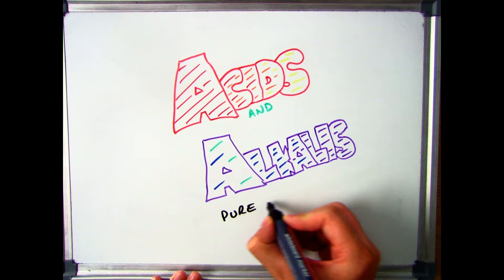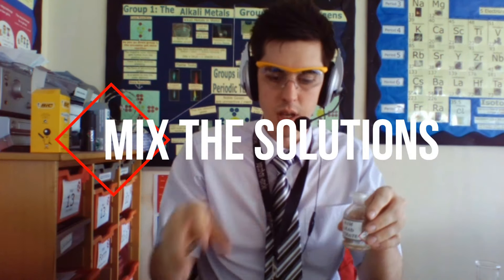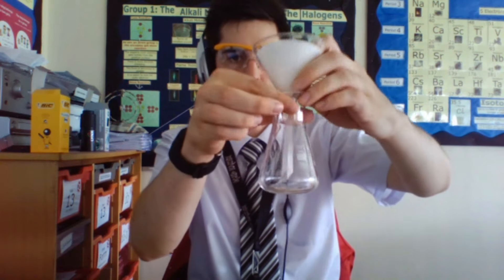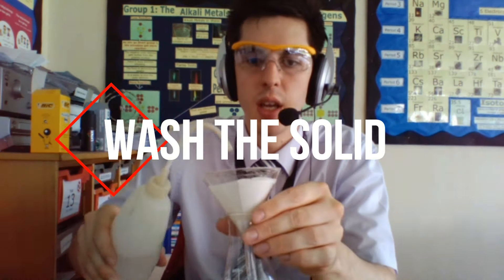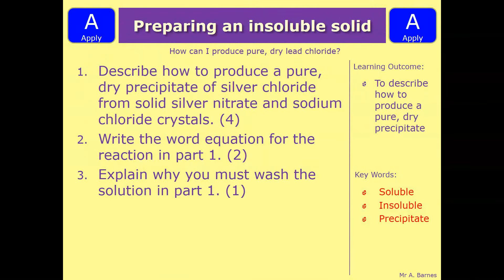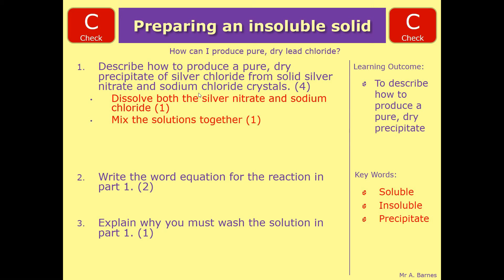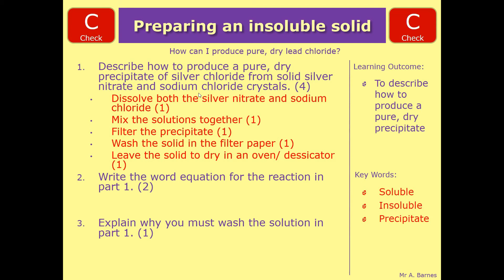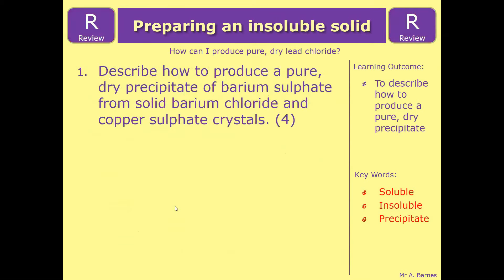GCSE Chemistry 1-9: How to produce a Pure, Dry Precipitate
3.21 Describe the method used to prepare a pure, dry sample of an
insoluble salt